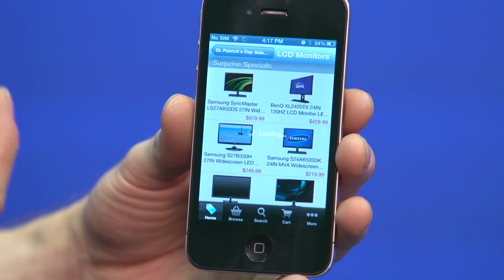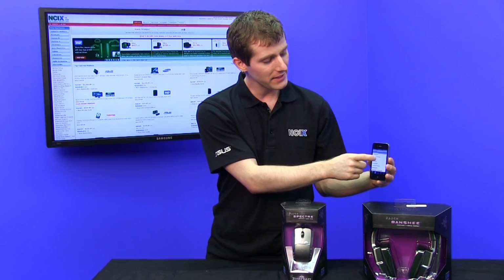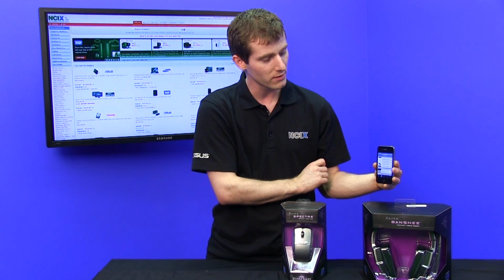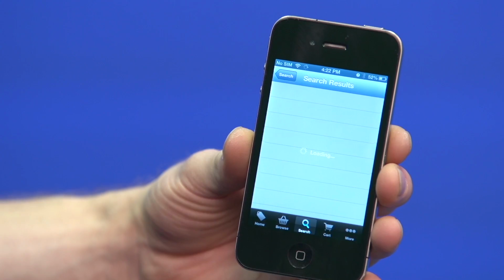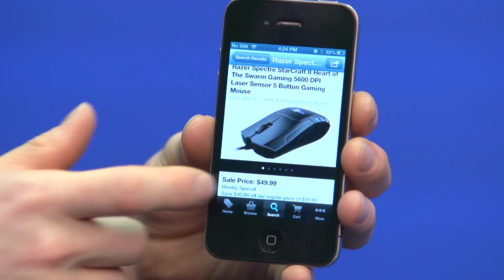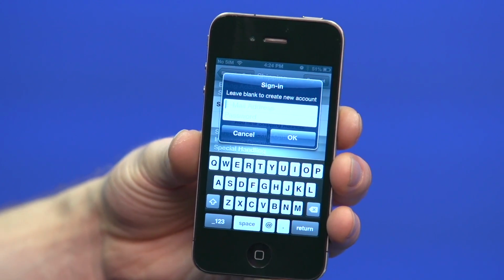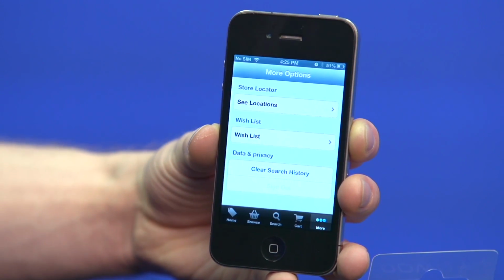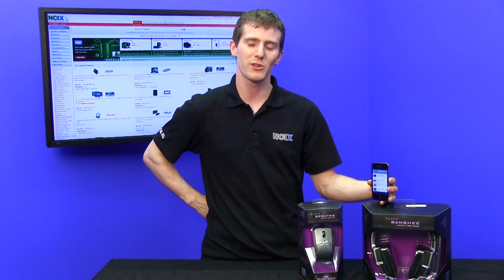NCIX iPhone App First Look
This might be the very first "Apple" App we looked at and it is the NCIX.ca Mobile App! For those of you who are wondering, the Andriod App will be available very soon.. as in very soon!